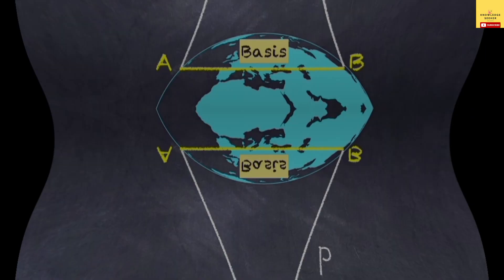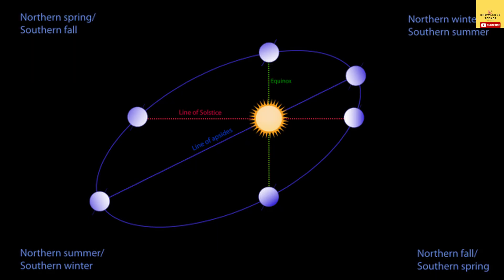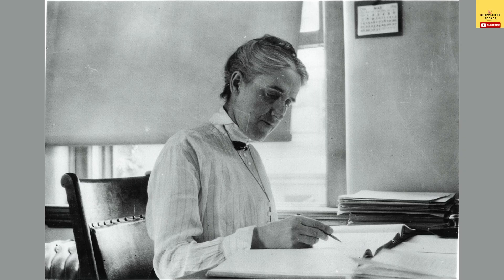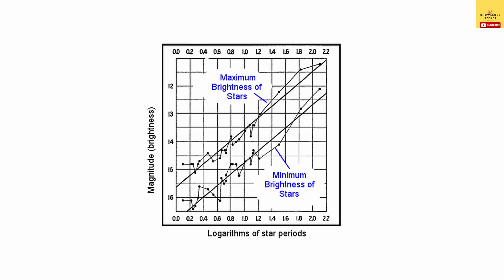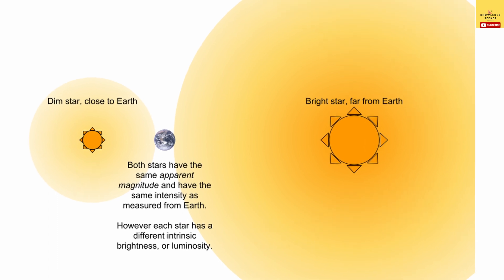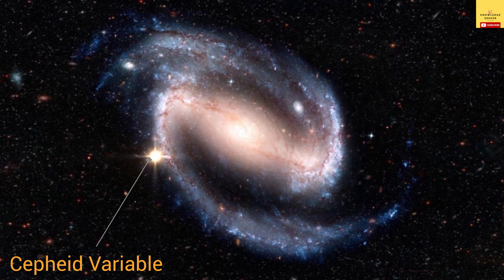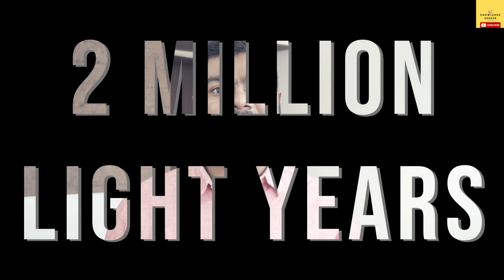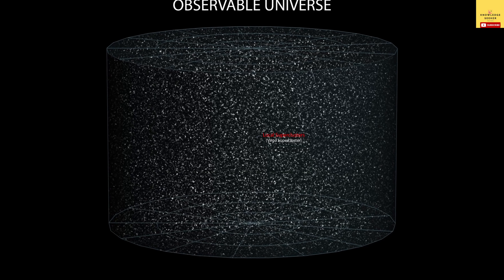How do we measure distances in space?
On Earth we are used to measurng distances in kms. However at the scale of Universe distances are so large that they are measured using speed of light. We measure distances in space using light years. But how do we measure the distances to distant galaxied and stars. For stars and galaxies which are close to Earth we use parallax method and for distant objects we use standard candles.